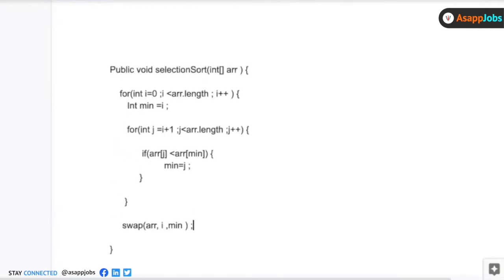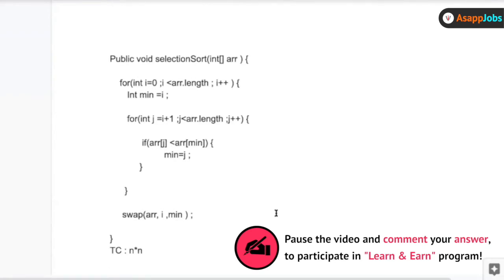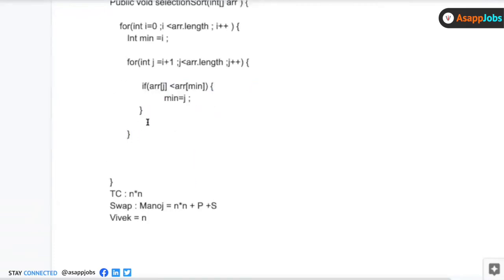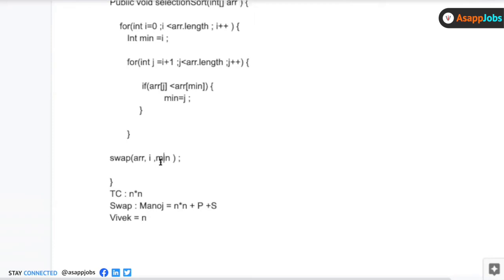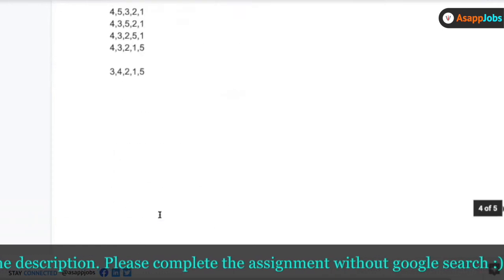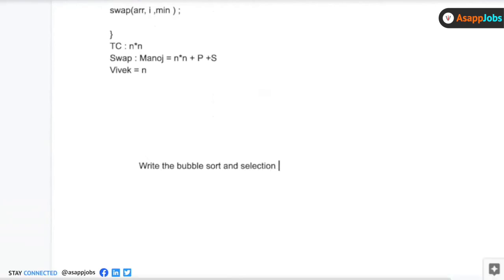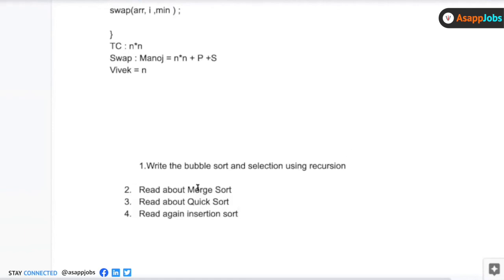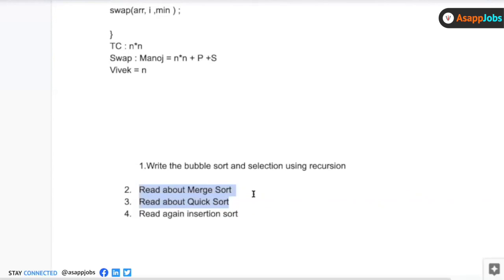#17 Sorting Algorithms - Selection Sort | Data Structures Full Course 🔥🔥🔥 By Linkedin Sr Developer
1. Selection sort time complexity (average case, best case and worst case)
2. Why selection sort is better than bubble sort
3. Swapping analysis
4. Assignment Sheet (Array Sorting)

1. Whenever a tutor/mentor will ask any questions then pause the video and comment your answer.
2. Whatever doubts you encounter during the course, please post them in the comment section.
3. Share your solution of the assignments through the comment section.
4. Like the videos, if you love the content.

Thanks,
AsappJobs Team